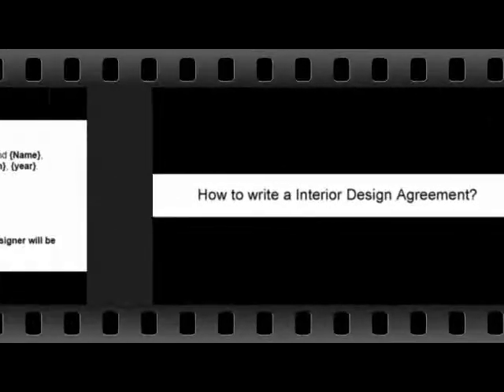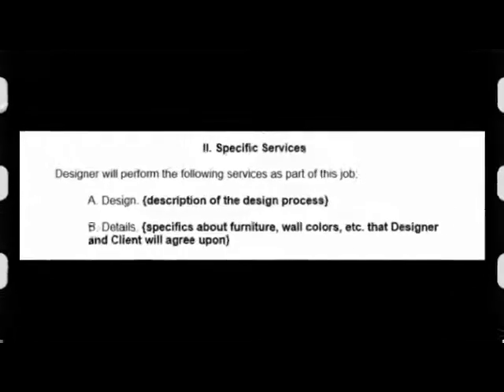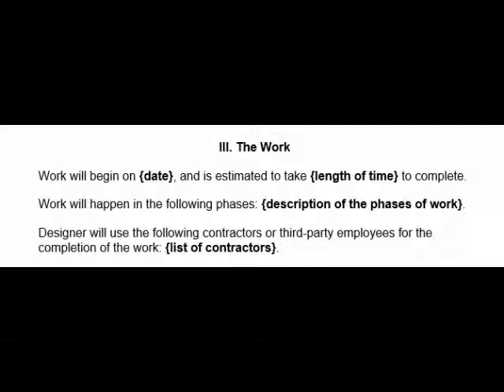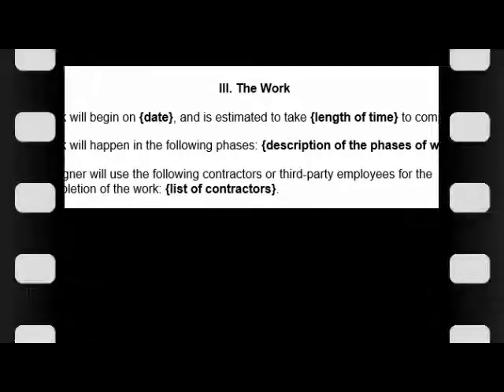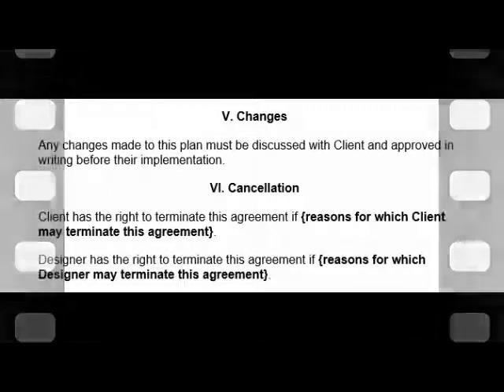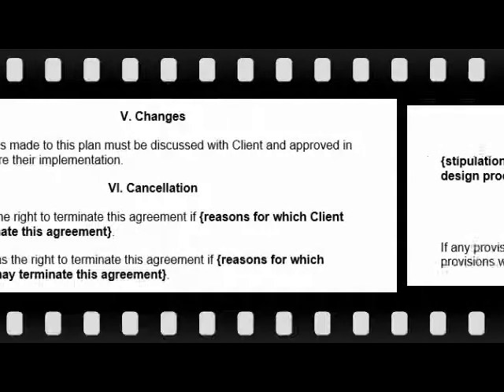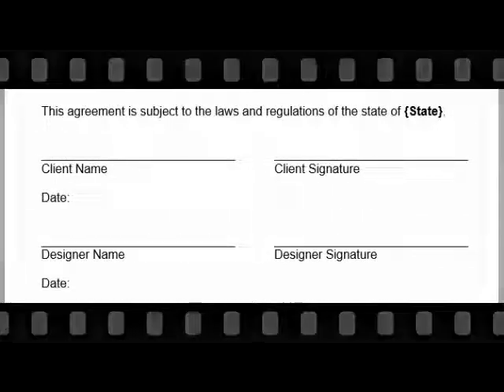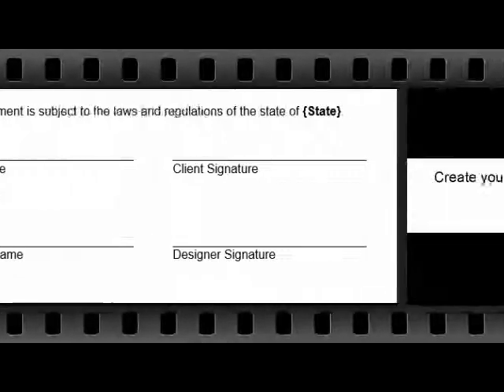How to Write an Interior Design Agreement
Learn how to create or write a Interior Design Agreement.